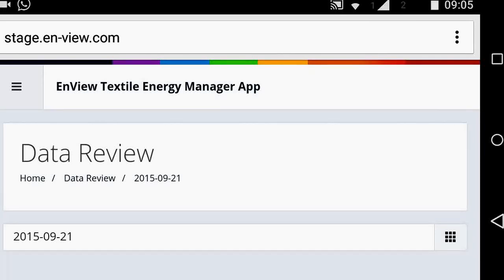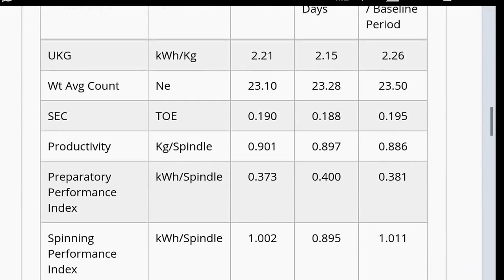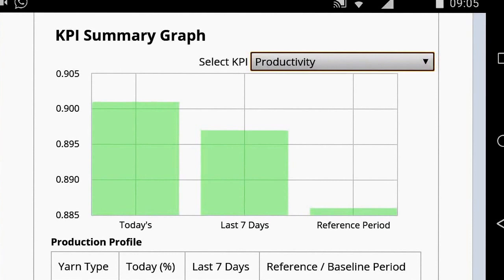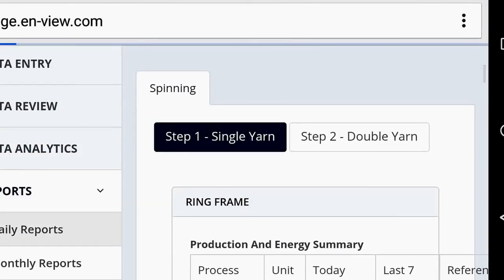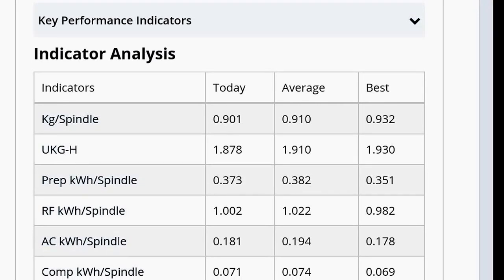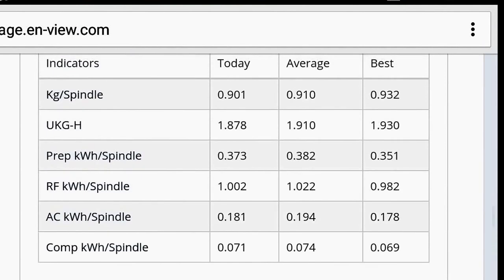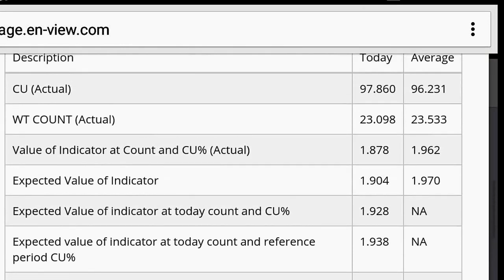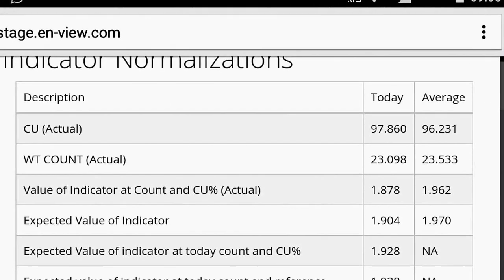DIY Assessments using EIMAS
Quick guide on how EIMAS can help industries do "Do It Yourself" energy performance assessments.